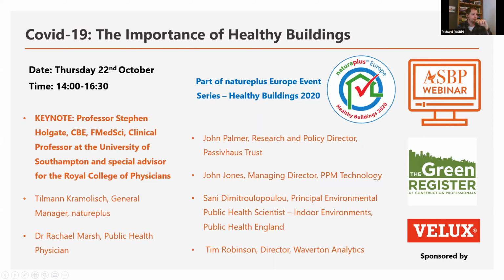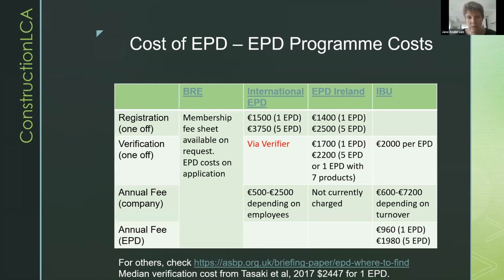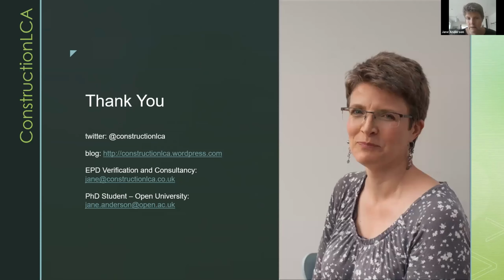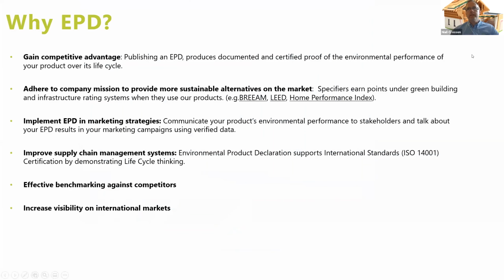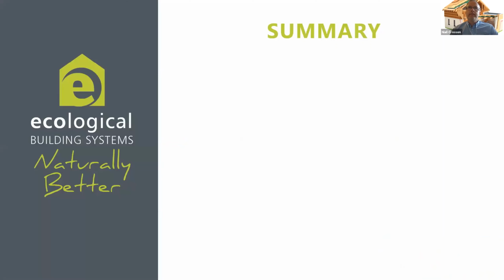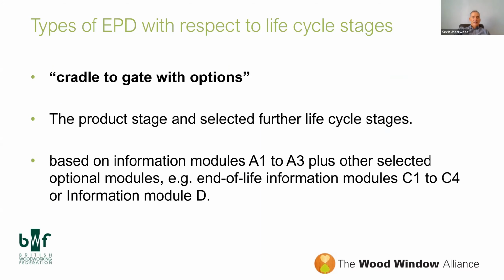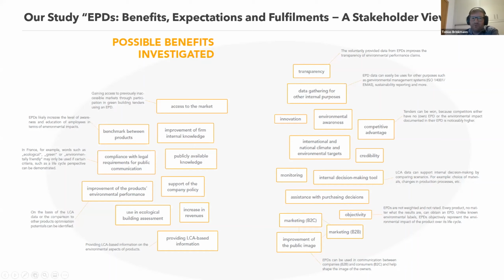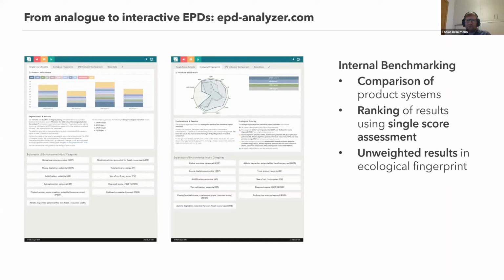ASBP Webinar: Environmental Product Declarations (EPD) for Manufacturers and Suppliers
A video recording of a webinar held by the Alliance for Sustainable Building Products (ASBP) and Irish Green Building Council (IGBC) on Thursday 24th September, 13:00-14:30 on Environmental Product Declarations (EPD) for Manufacturers and Suppliers. Part of World Green Building Week 2020.